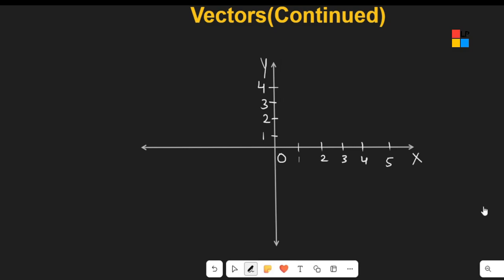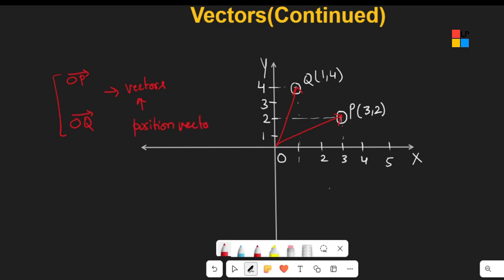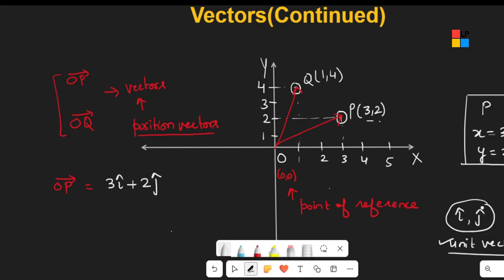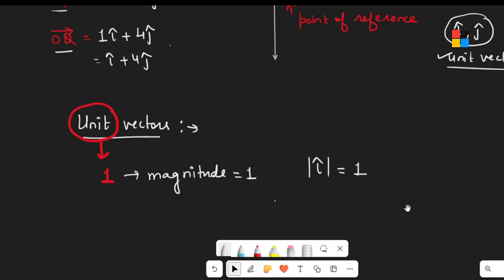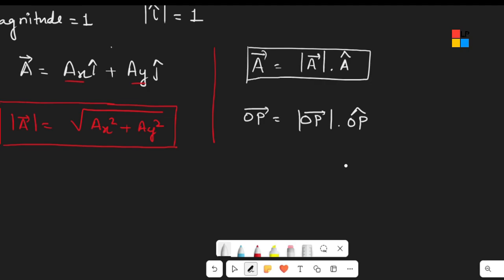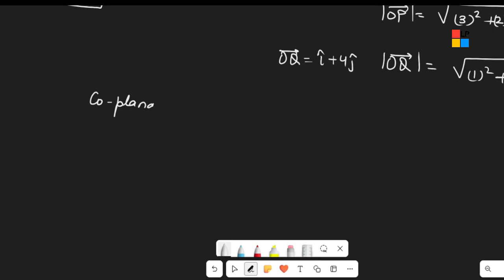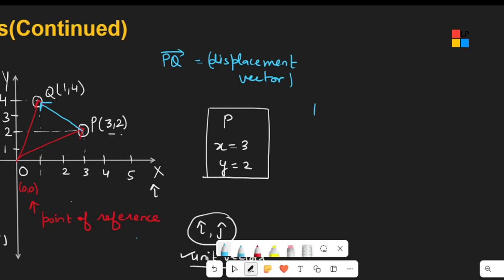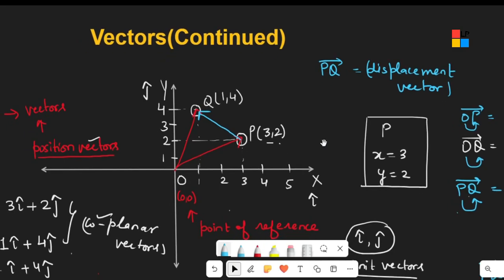Vectors-2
In this video, Vectors  in two dimensions are explained using graph. Also Unit vectors & Co-planar vectors are explained too.